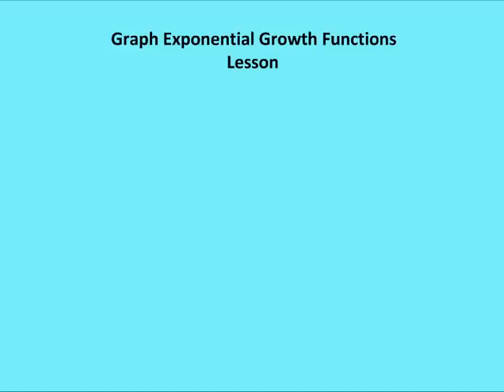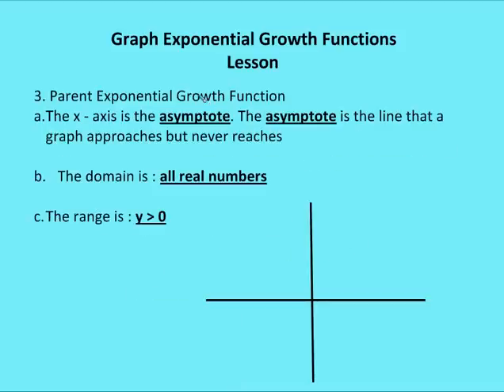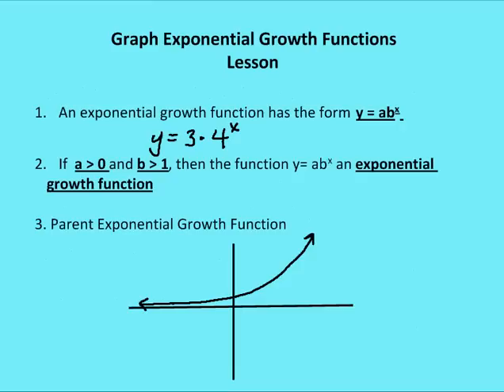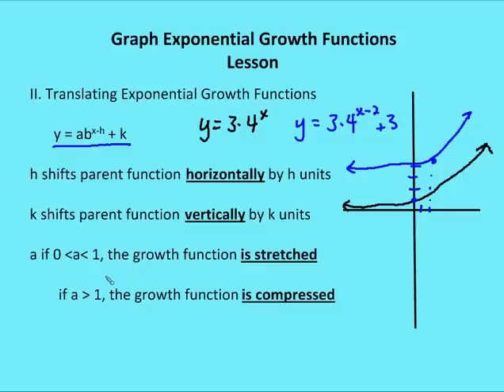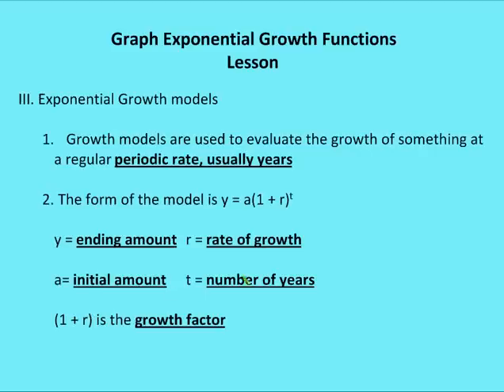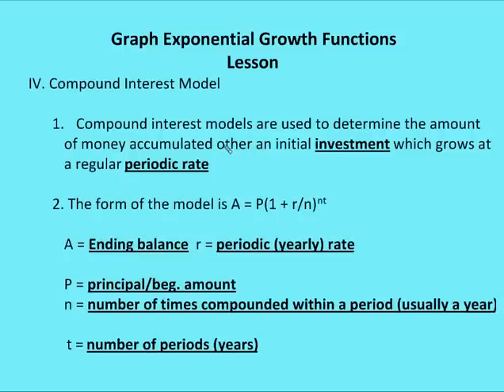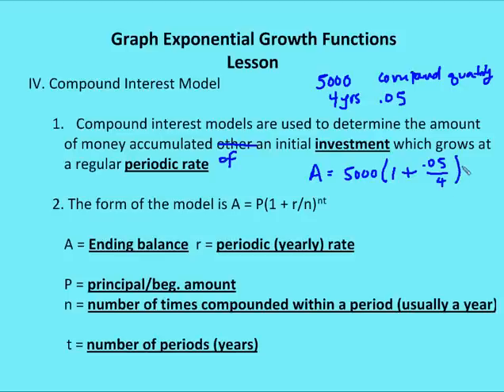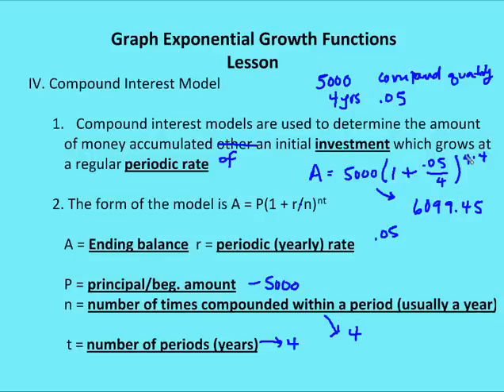7.1 Graph Exponential Equations (Lesson)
A lesson on graphing exponential functions, evaluating exponential growth equations including compound interest models